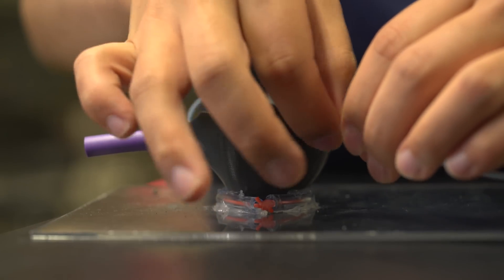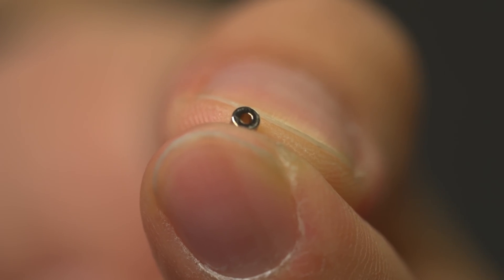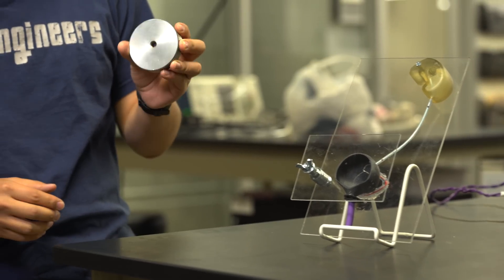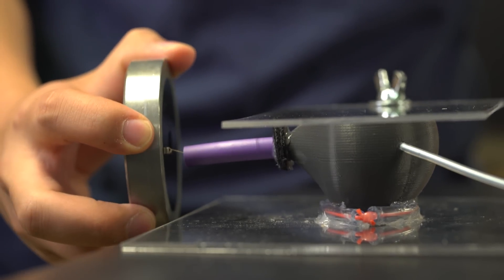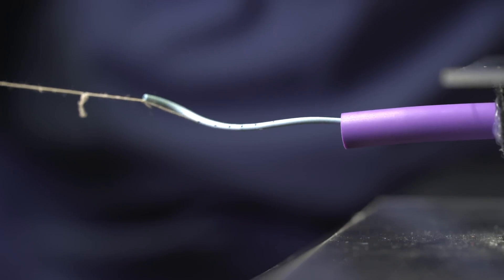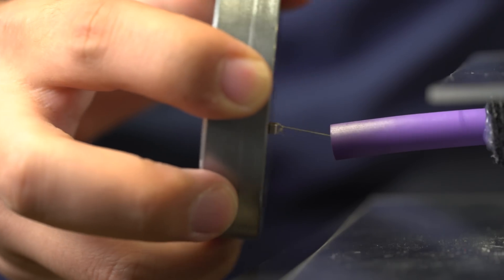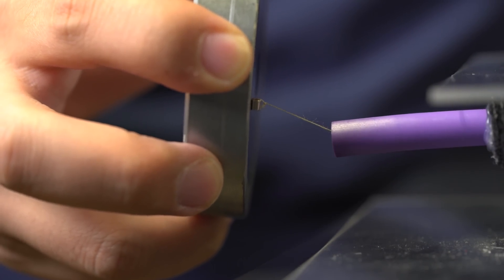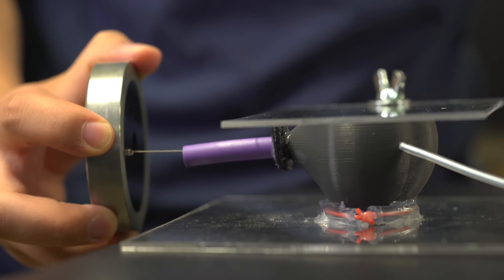Rice students' award-winning idea for less-invasive ureteral stent removal may save time, pain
A simple device created by Rice University engineering students may shield young children from much of the pain of having a stent removed after a urinary tract procedure.

Their invention, the Ureteral Stent Electromagnetic Removal Bead, is part of a stent inserted into the ureter, the duct that allows urine to pass from the kidney to the bladder. The stent keeps the passageway open after a pyeloplasty procedure to remove obstructions.